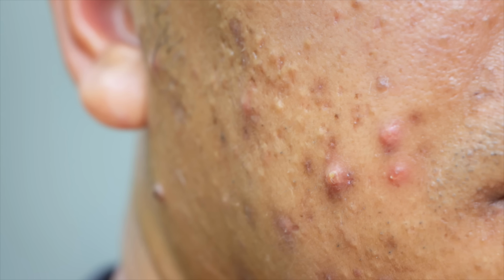HOW LONG IT TAKES TO SEE RESULTS FROM YOUR RETINOID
How long it takes to see results from your retinoid. Dermatologist @DrDrayzday on how long it takes to see results from retinoids. How long does it take to see results from retinoid? How long does it take for hyperpigmentation to fade? The time it takes to see results from a retinoid for wrinkles, hyperpigmentation, smoother skin, and acne varies from person to person. In this video we discuss how long the retinoid uglies last and how long purging lasts from retinoid.

😎Skin care products to use with retinoid
CeraVe healing ointment
Aveeno calm and restore cleanser
CeraVe hydrating facial cleanser
Cetaphil gentle skin cleanser
Ponds cold cream
Avene extremely gentle cleanser lotion
CeraVe cream
Gold Bond face and body lotion
LaRoche Posay cicaplast baume
LaRoche Posay melt in sunscreen milk
LaRoche Posay anthelios mineral sunscreen

0:00 How long does it take to see results from retinoid?
1:17 Purging and irritation from retinoid
4:42 Retinoids for skin texture, hyperpigmentation, and fine lines
6:30 Retinoids for acne: how long til results?
8:54 Retinoids and skin healing
10:03 How long until deep wrinkles improve on retinoid?
10:53 How long can you use retinoid for?
13:02 What happens when you stop using retinoid?
14:20 I see no change, is retinoid not working?
14:57 Is retinoid necessary?